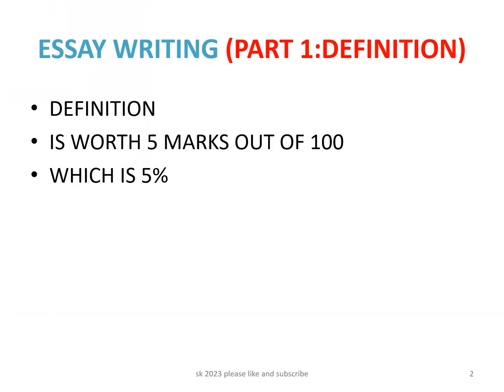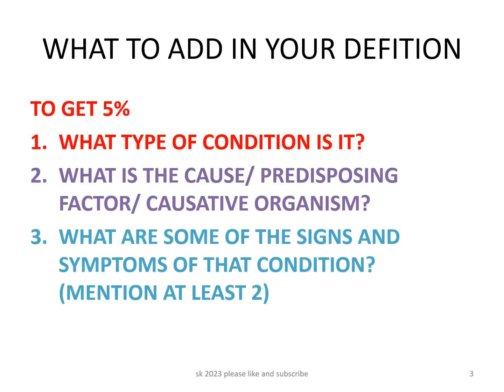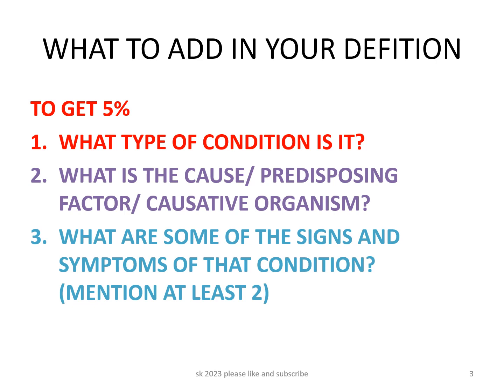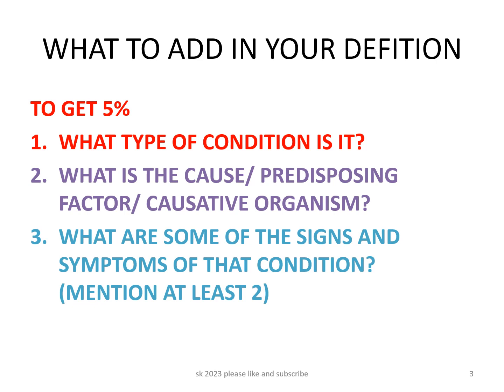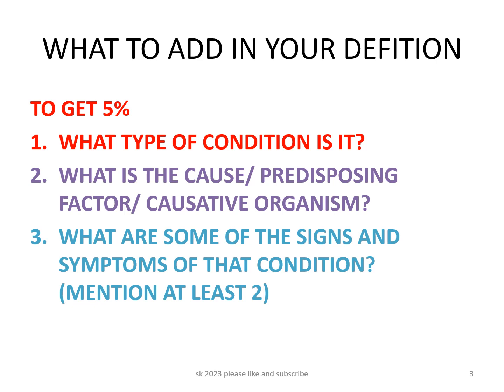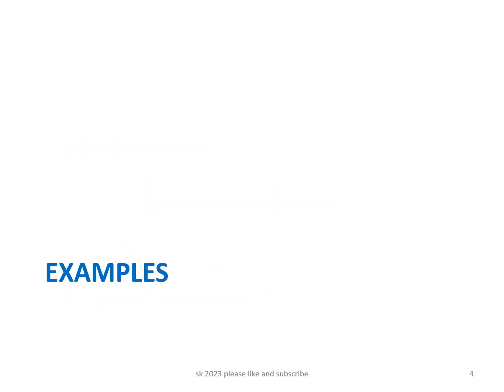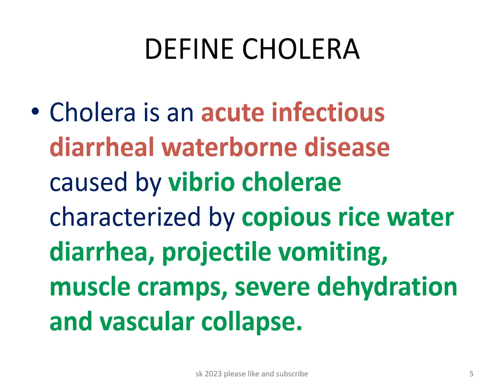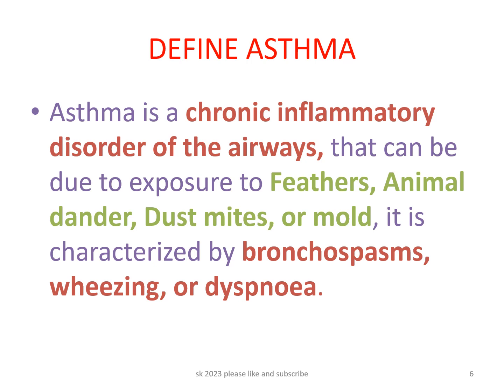HOW TO WRITE A DEFINITION WORTH 5% IN ANY CONDITION